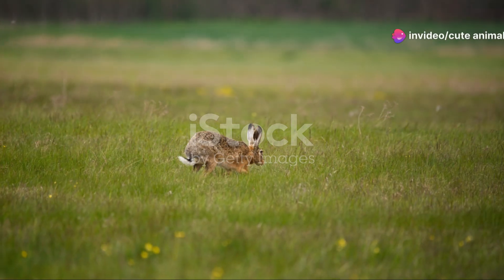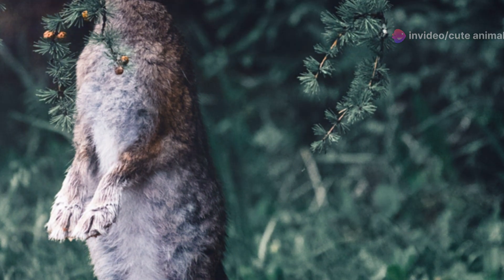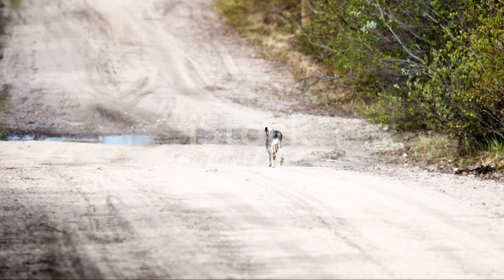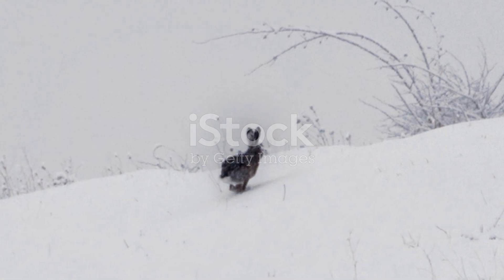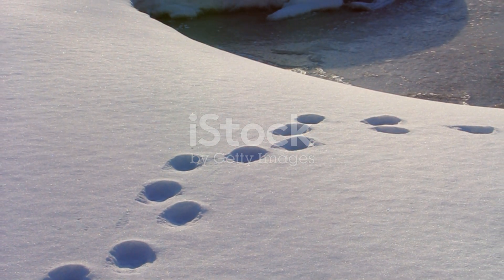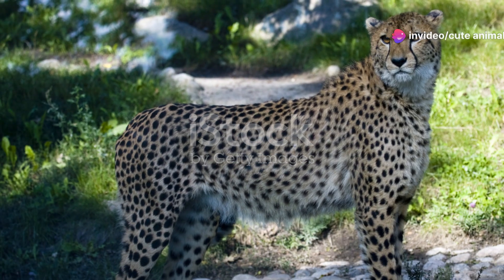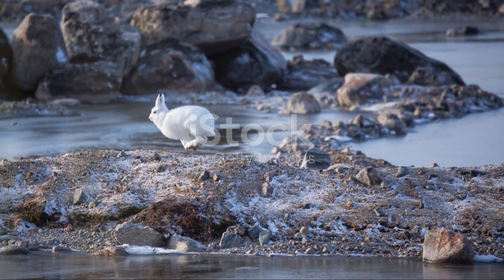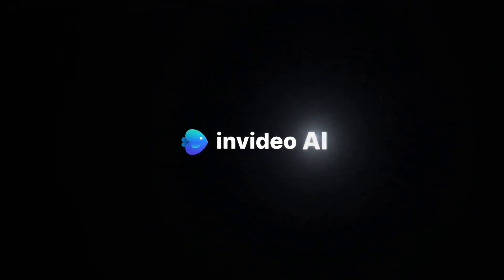Life in the Fast Lane: Sweden's Speedy Hare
Race across Sweden's expansive landscapes alongside the swift and agile hare, discovering its remarkable adaptations for speed and survival in the wild. As the hare bounds effortlessly over rolling hills and through dense forests, its long hind legs propel it forward with grace and efficiency. Built for agility, the hare maneuvers adeptly, evading predators with sharp turns and sudden bursts of acceleration. Its keen senses detect even the slightest movement or sound, ensuring swift escapes from danger.

In Sweden's varied terrain, from lush green meadows to snowy expanses, the hare's fur camouflages it against predators and harsh weather, while its large ears provide excellent hearing for early warnings. Witnessing the hare in its natural habitat offers a glimpse into the intricate balance of nature, where speed and adaptability are essential for survival. Join the hare on its journey through Sweden's wilderness, a testament to the beauty and resilience of wildlife in its natural element.